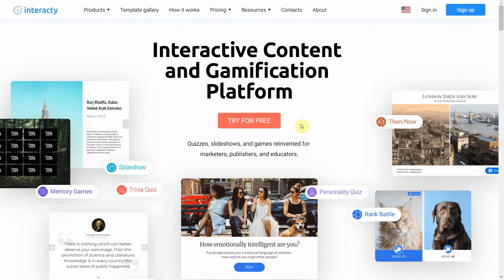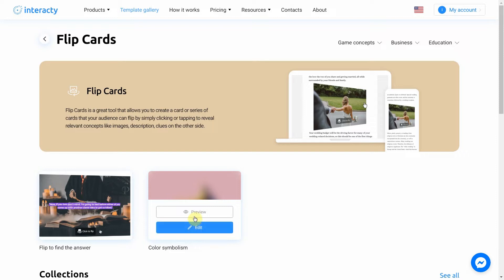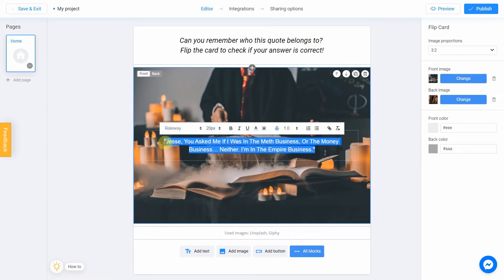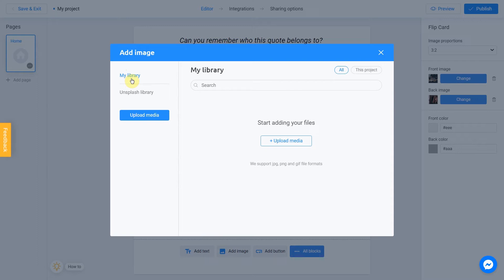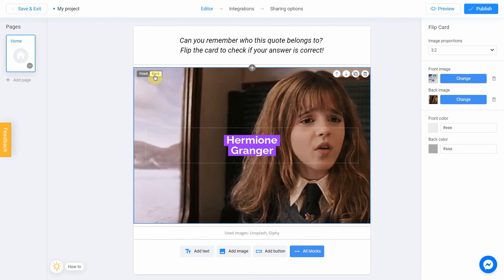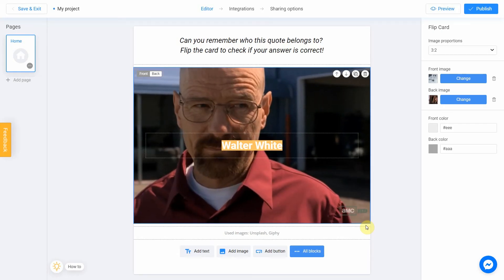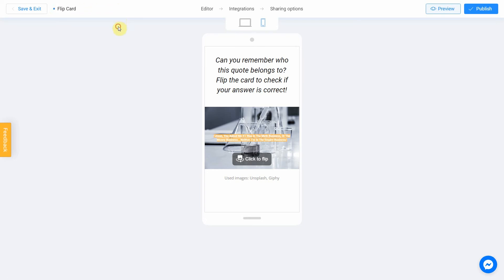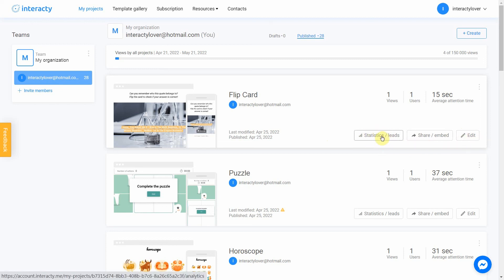How to create a Flip Card Game on Interacty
Flip Cards is a great tool that allows you to create a card or series of cards that your audience can flip by simply clicking or tapping to reveal relevant concepts like images, description, clues on the other side.

00:00 Introduction
00:37 How to create a Flip Card
01:08 Editor mode interface
02:08 Settings block
02:28 How to add a front image
03:25 Back of the card
04:00 Adding back image
04:25 How to add one more card
04:45 Save and Share